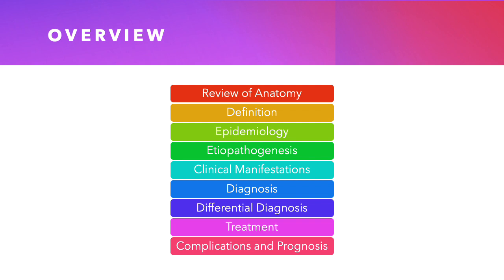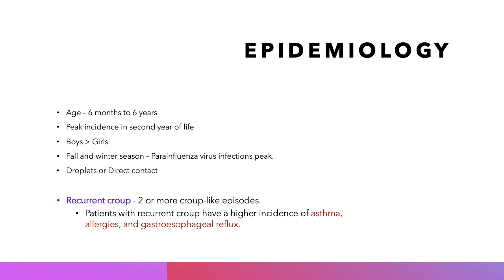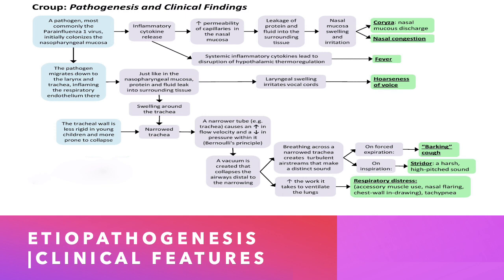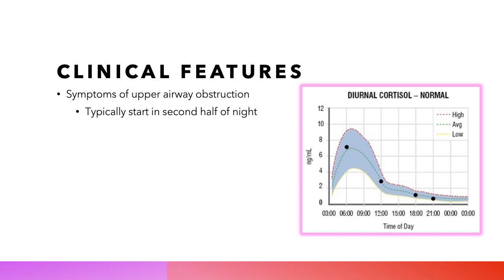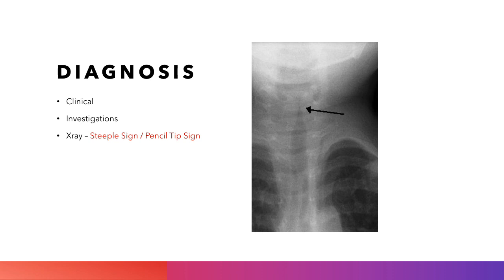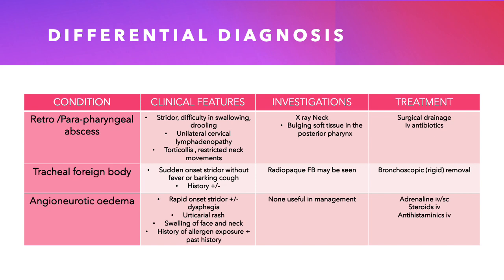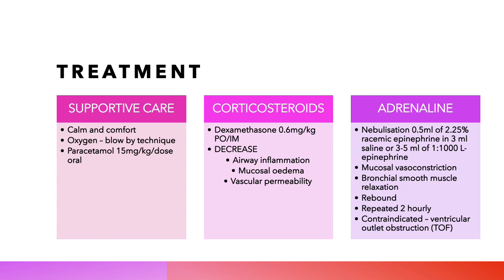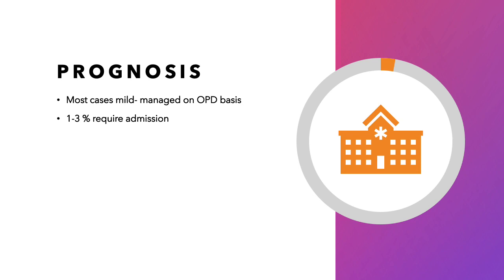Laryngotracheobronchitis-Croup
Discussion on presentation and management of croup in children.

Dr. Prankur Pandey